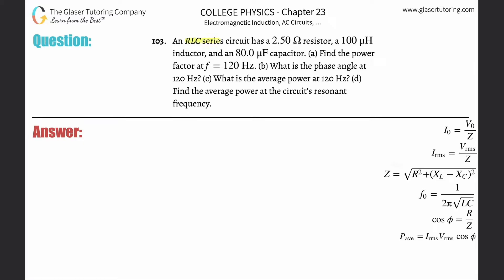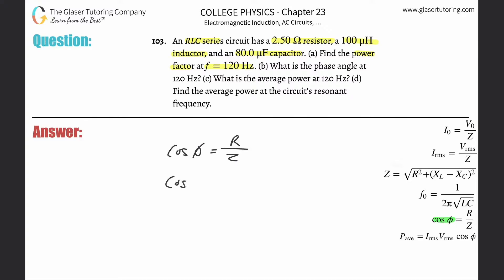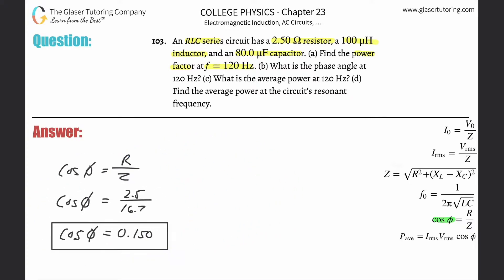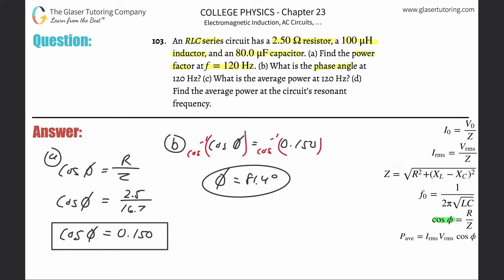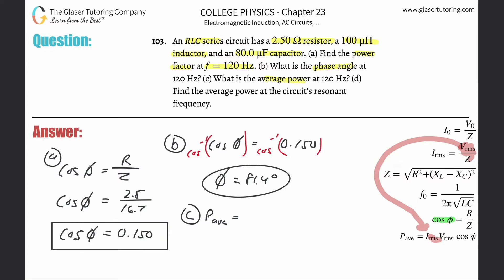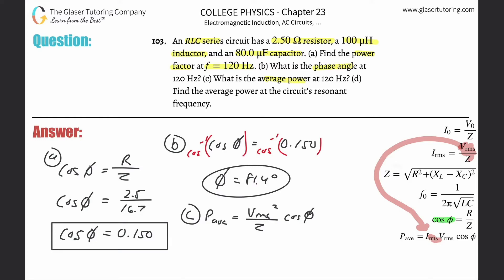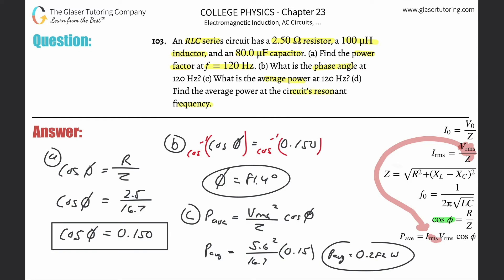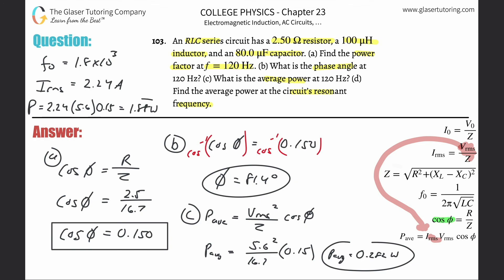23.103 | An RLC series circuit has a 2.50 Ω resistor, a 100 μH inductor, and an 80.0 μF capacitor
An RLC series circuit has a 2.50 Ω resistor, a 100 μH inductor, and an 80.0 μF capacitor. (a) Find the power factor at 𝑓=120 Hz. (b) What is the phase angle at 120 Hz? (c) What is the average power at 120 Hz? (d) Find the average power at the circuit’s resonant frequency.